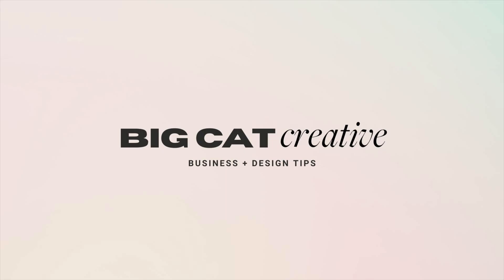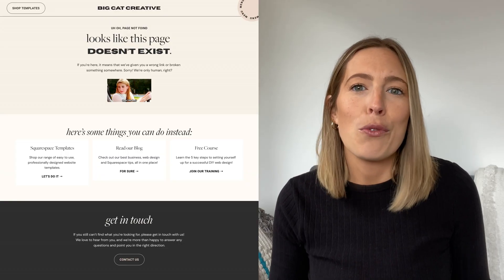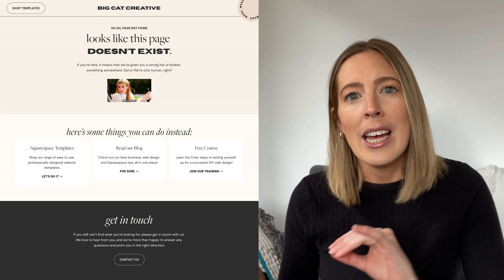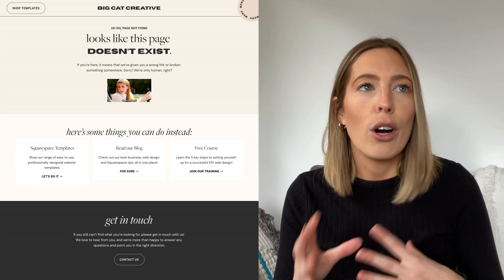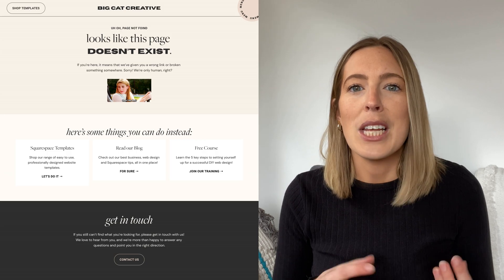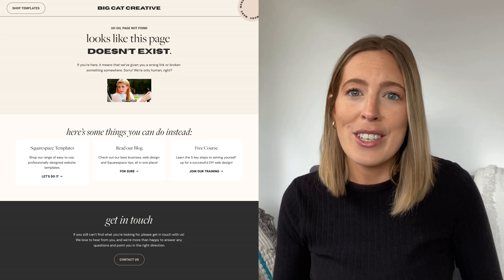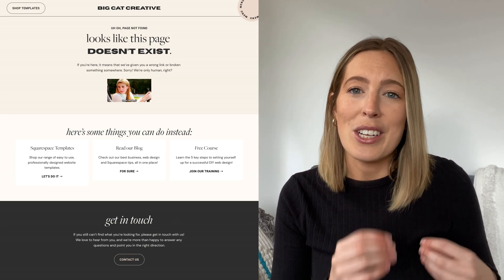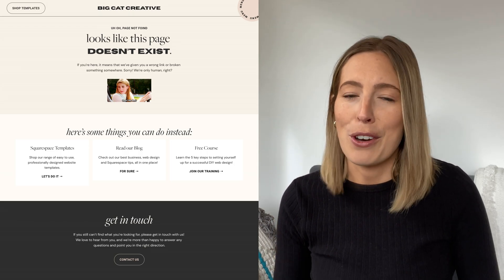You NEED these 3 pages on your site 👉 to BOOST your Traffic + Revenue 💰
⚡️ FREE MINI COURSE⚡️ DIY Your Website in a Weekend: 5 key steps to a stress free + beautiful website - Join instantly

This week, we're telling you all about three ESSENTIAL pages to streamline your site, increase conversions AND your revenue. We'll walk you through how (and why) to easily create a custom 404 error page, an Instagram landing page hosted on your own website to bring in more customers, and a resources page to boost your passive income without any extra work. Sounding good to you? Watch the video to give your biz a boost!

💻 Ready to up your Squarespace Website Design?

TIMESTAMPS:
0:00 Intro
0:19 Custom 404 Page
1:24 Instagram Links Page
2:19 Resources Page